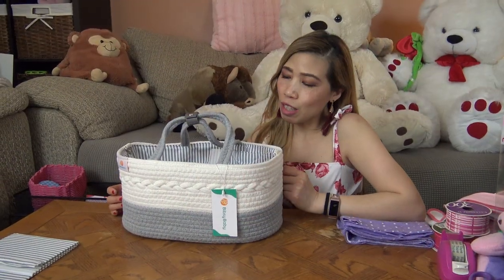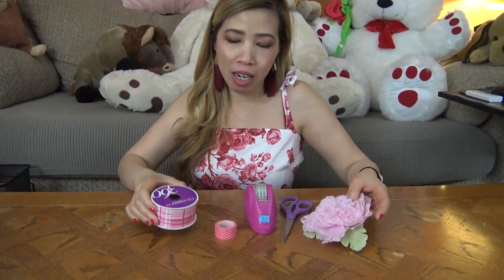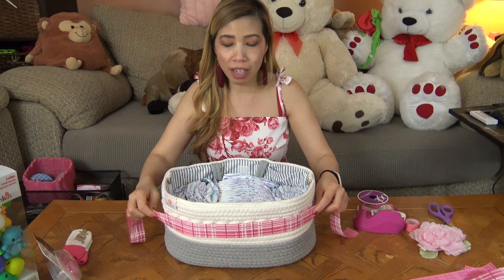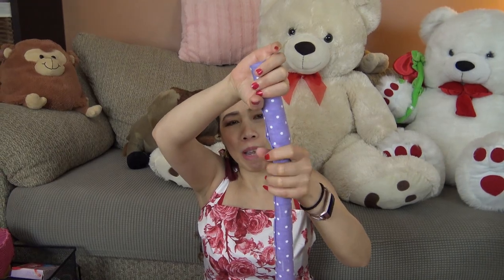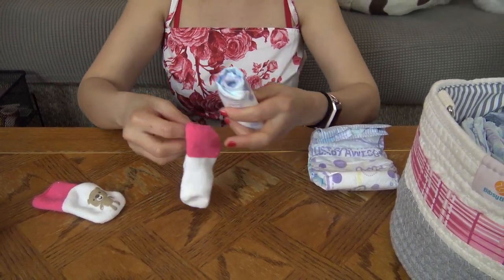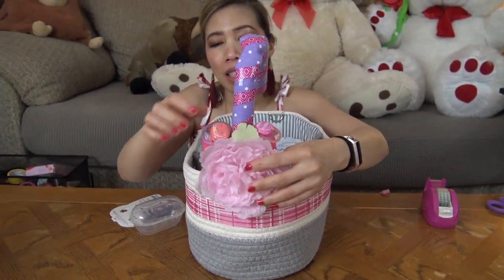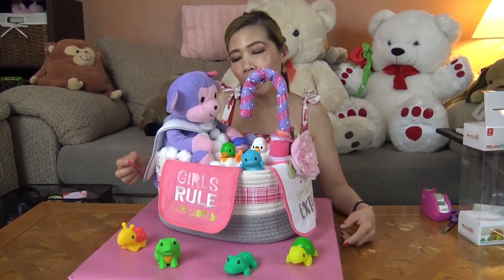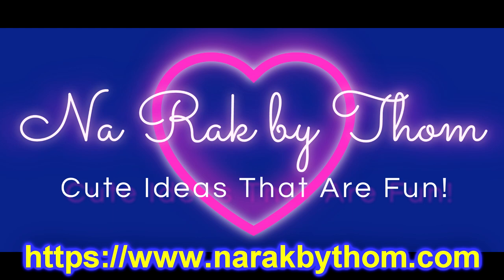Thom's Bath Tub Diaper Cake idea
My first video in a very long time.
This one is a Cute Baby Bubble Bath Tub! It is made using a Diaper Caddy which makes it fast and easy to make.  I hope you like it!

All music in this video is self owned and self created with Magix music editing software.